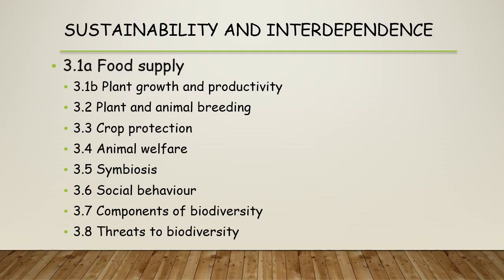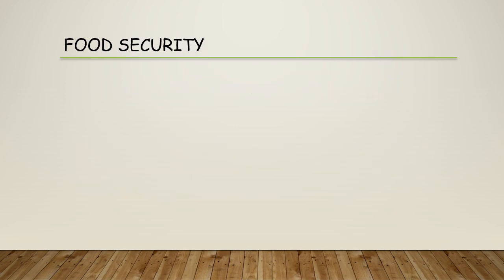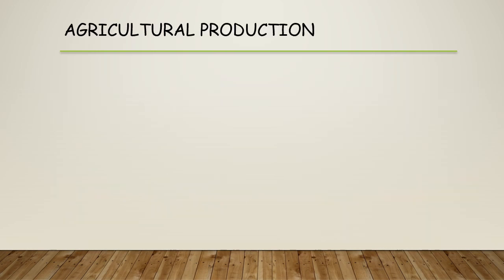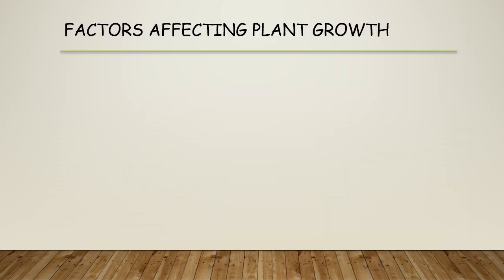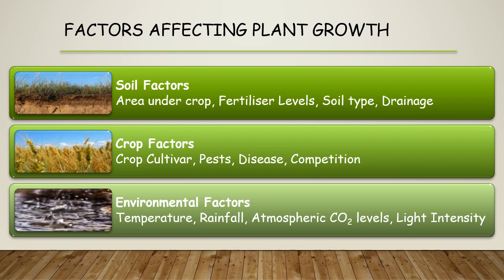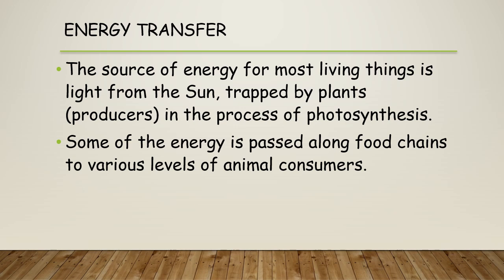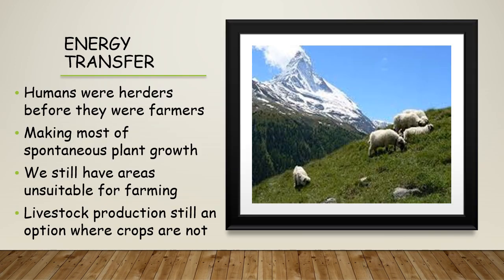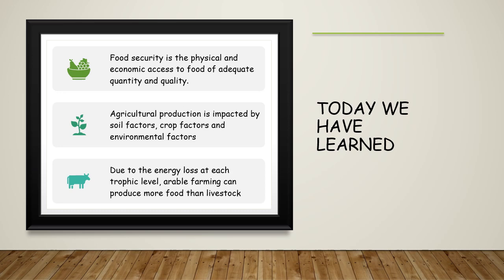Food Supply Higher Biology KA 3 1a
Video Lesson for remote learning. This video lesson covers part of the Higher Biology Key Area 3.1 Food Supply, Plant Growth & Productivity.

In this video lesson, we look at the elements of Food Security, Agricultural Production and Energy Flow.

Mr Kinnear
Biology Teacher